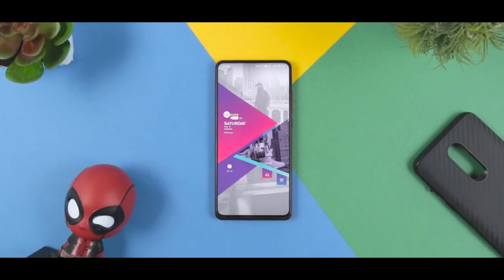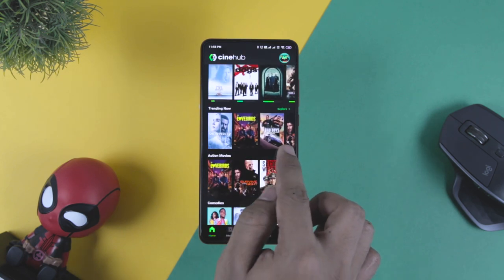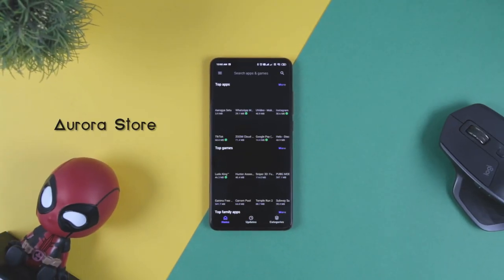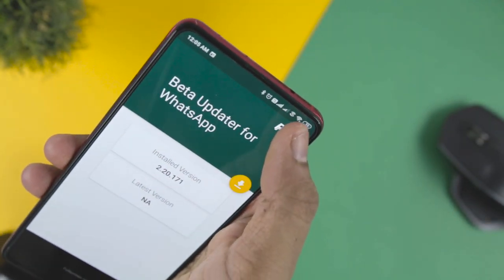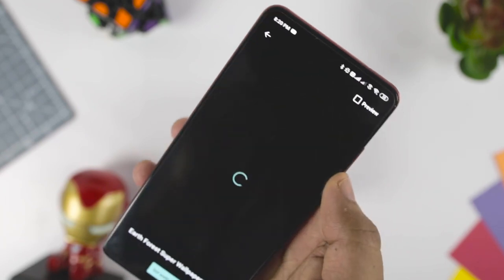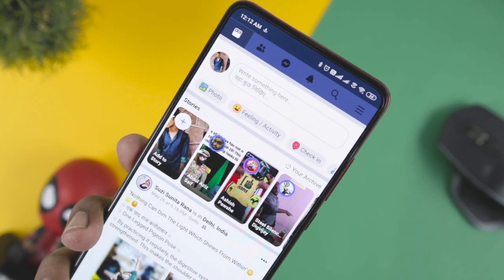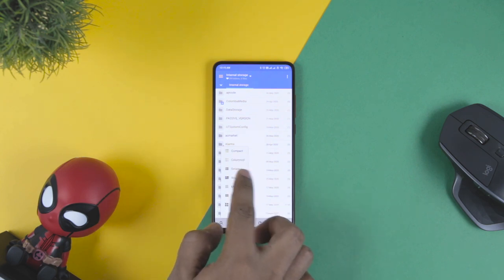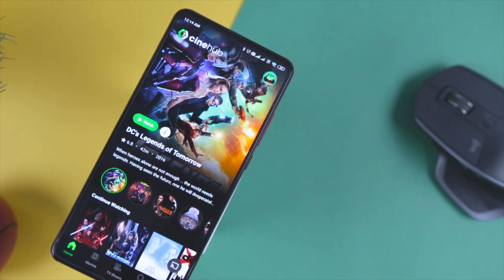7 UNKNOWN Best Android Apps You Wish You knew Earlier in 2020 !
Most of the smartphone users prefer Android platform and more than 80% of the smartphone’s users use Android devices and Google Play Store to download their favourite apps, tools and games.
Unarguably Google Play Store is one of the best platforms which offers you all of your favorite apps and games. But Google Play Store has some strict policies and regulations due to which users face some difficulties in finding and downloading some of the most usefull apps.

So, in this video, I will be compiling some of the Best Unknown apps which You Wish You knew earlier.